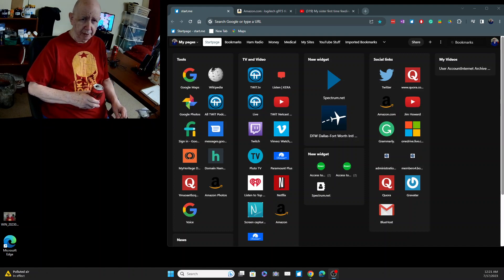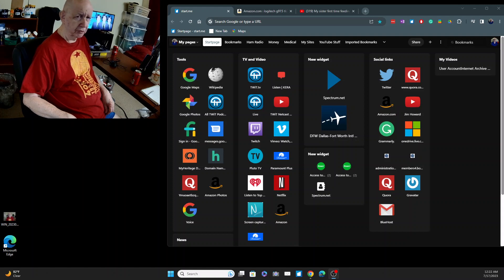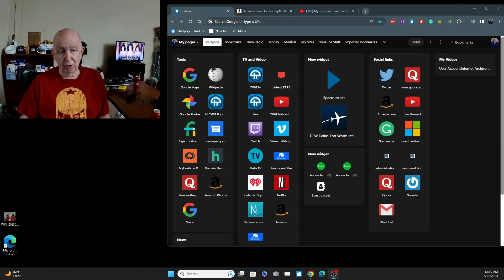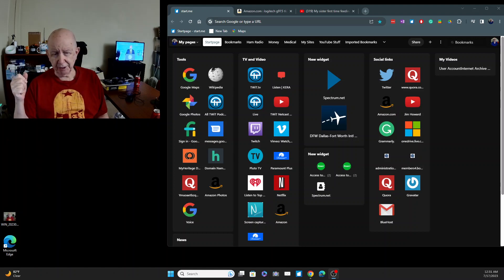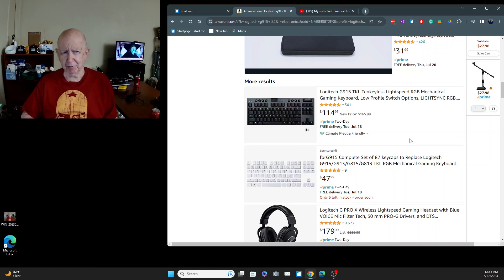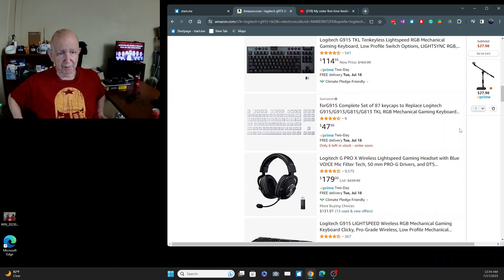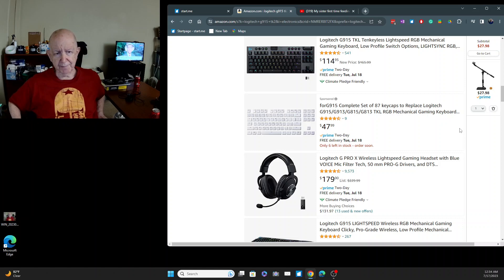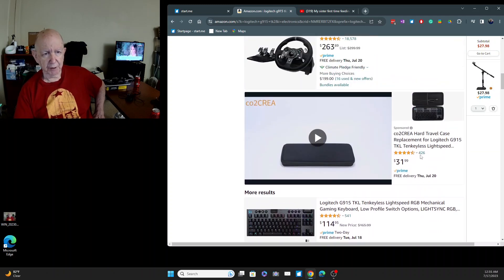Who was Horace Mann?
OK, give me a break. I was in kindergarten.  😊

  I mentioned Tetanus when I was talking.  When I was in kindergarten, the woman we lived in her boarding house died many years later of Tetanus.  Betty, my mother, kept in contact with her over the years.
  The woman was raising worms to sell to places that sold worms to fishermen.
   "Tetanus, also known as lockjaw, is a bacterial infection caused by Clostridium tetani. It affects the nervous system and causes muscle contractions, particularly in the jaw and neck muscles¹. The disease can be life-threatening if left untreated². The bacteria generally enter the body through a break in the skin, such as a cut or puncture wound caused by a contaminated object³. Is there anything else you would like to know about tetanus?

"Horace Mann (May 4, 1796 – August 2, 1859) was an American educational reformer, slavery abolitionist, and Whig politician known for his commitment to promoting public education. He is also known as the "Father of American Education." Mann believed that education should be free and universal, nonsectarian, democratic in method, and reliant on well-trained professional teachers.."

"Howard's Notebook is one of the world's oldest and most influential online sites. It was created by Jim Howard, a pioneer of blogging and live-streaming video, in 1982 as a bulletin board system (BBS). He moved it to the web in 1995 and has been updating it ever since. Howard's Notebook has been recognized by Link-Up Magazine as one of the ten best online sites in 1984 and featured in BBS: The Documentary. Howard's Notebook is a personal blog that covers various topics such as politics, technology, history, and entertainment."

Have you been hearing a lot about "AI?"  The above is from AI.  Today I used AI in Microsoft Edge. I asked it, "Who is Howard's Notebook?"

You can buy something for me off my "Gift List for Jim Howard:"

I was the in "BBS: The Documentary"  Jason Scott, the Director of the documentary, said I got the biggest laugh!